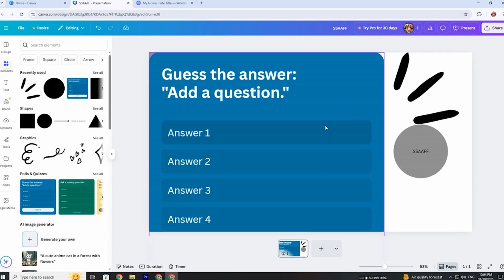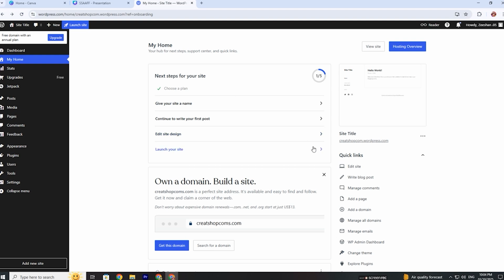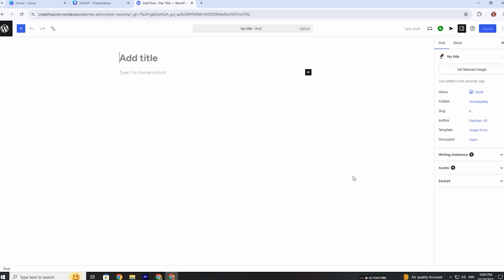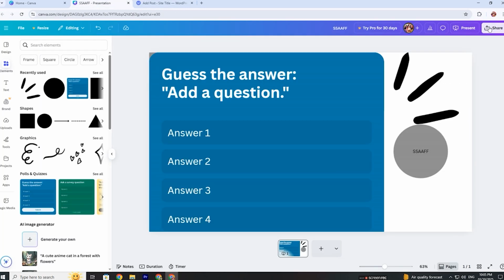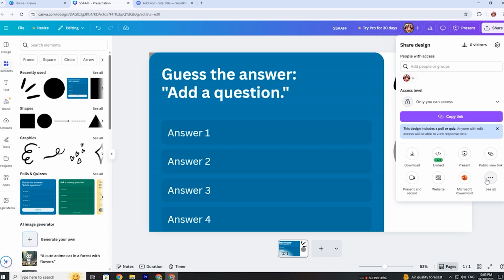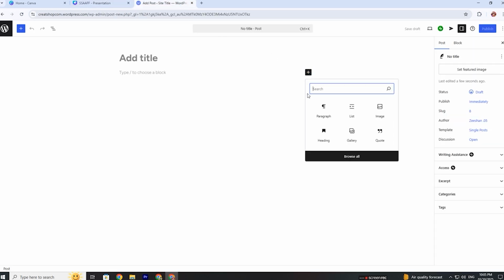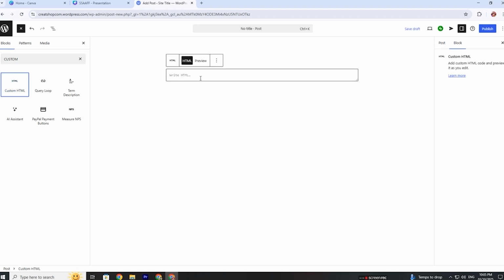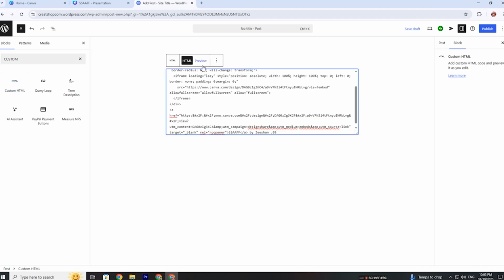How to Convert Canva Website to WordPress (2025)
Hey friends, in today’s quick video, I’ll show you how to convert a Canva website to WordPress step by step. This guide will help you move your Canva site to WordPress easily so you can customize it more, add plugins, and manage your website professionally.